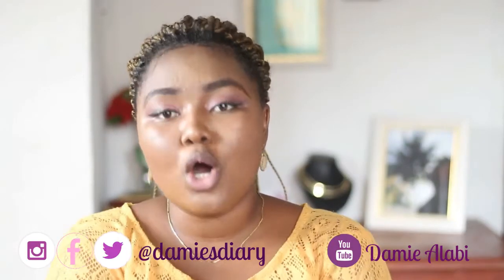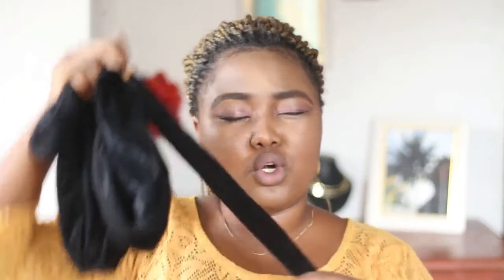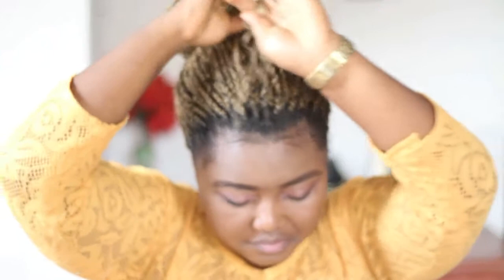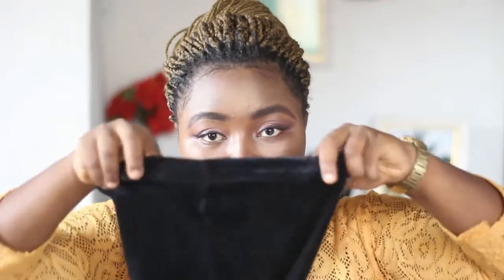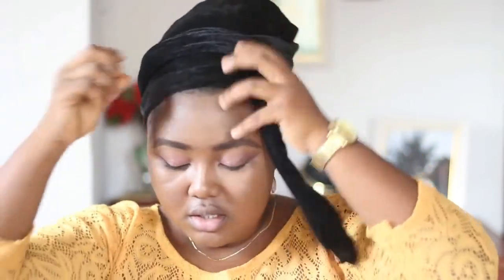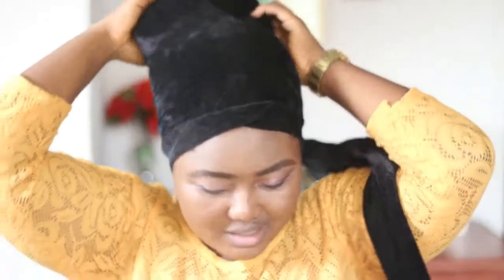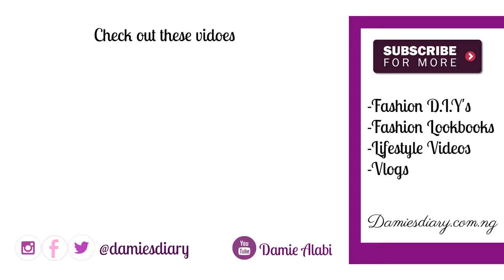How to tie TURBAN for beginners | GELE SERIES BY The Owanbe Queen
In this video I share with you how to tie turban for beginners and also share prices with you.

C O N T A C T-  d a m i e s d i a r y @ g m a i l . c o m

+ C H E C K  O U T  M Y  B L O G +

s n a p c h a t | damiesdiary

+ F I L M I N G   D E T A I L S +